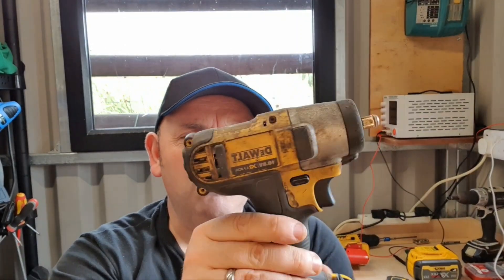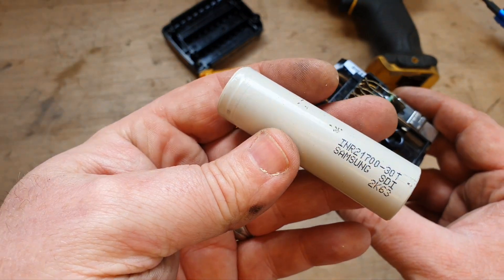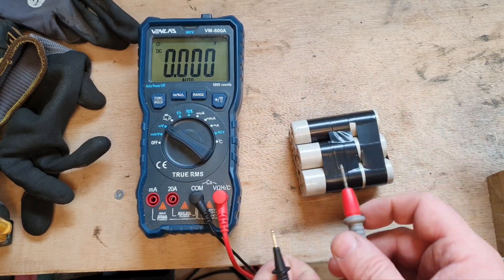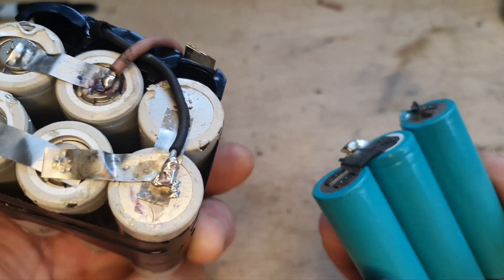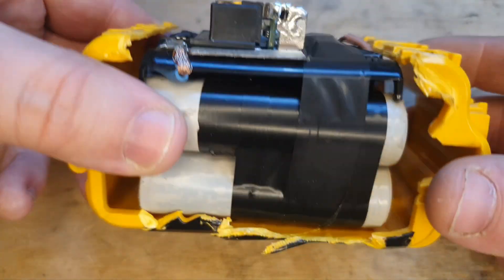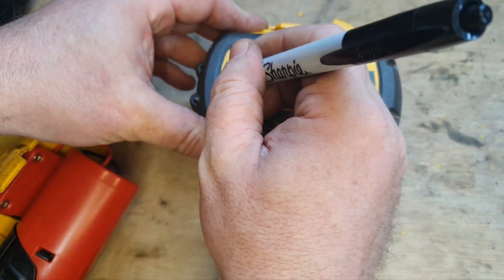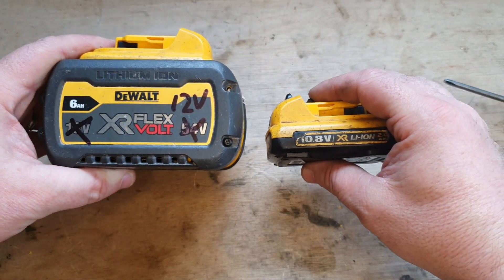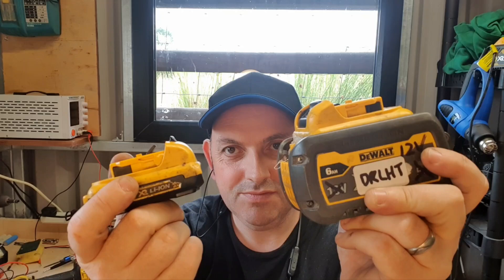Dewalt don't Make this Battery So I Did!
I made a Dewalt unique battery. The battery featured was a 10.8v which is the same as the 12v just older. I found the little 2ah 10.8v battery pack somewhat lacking in power.The 3/8 impact wrench DCF813 was being underpowered by the existing pack. I carried out a demo to emphasise the issue.I devised a plan to upgrade the pack by removing the 3 little 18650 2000mah cells and replacing them with 6 of the larger superior 21700 30T 3000mah cells. This would effectively increase the AH of the battery from 2ah to 6ah and also give it more higher resistance higher output cells.
I first had to open the pack,remove the cells, connect the 21700 cells together and fit the original pcb board onto this new pack. Once I had done that I needed a bigger case for this mammoth pack I had assembled. I decided to repurpose an old empty Flexvolt 6ah case I had this worked well. With some modification and a heath Robinson method of cell protection the pack was complete. It successfully took a full charge to an impressive 12.29v and was then ready for use. I did a demo with the DCF813 and the power was significantly improved. I have effectively built a never before seen battery in the Dewalt platform the DRLHT 12v extreme. If the questions are can you build your own battery can you repair a battery? This video is for entertainment and educational purposes only and it is not the intention of Doctor Lefthandthread media for any injury to occur as a result of my videos. Battery repair is a risky undertaking and careful consideration should be taken before attempting it.